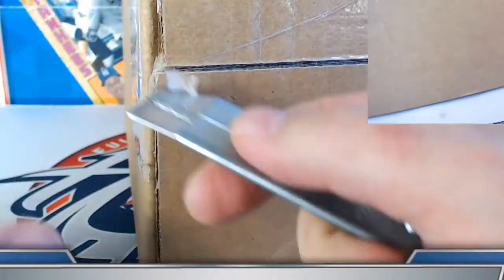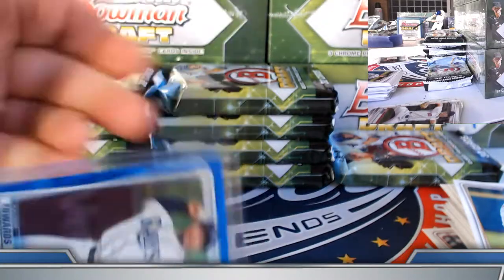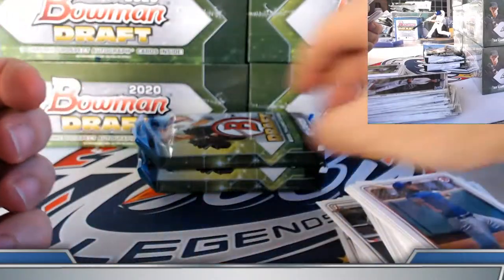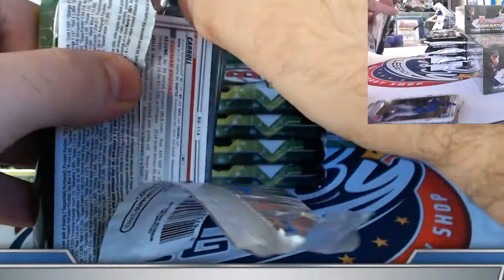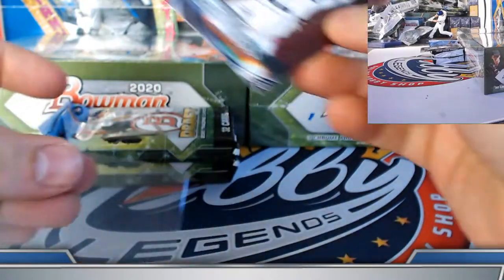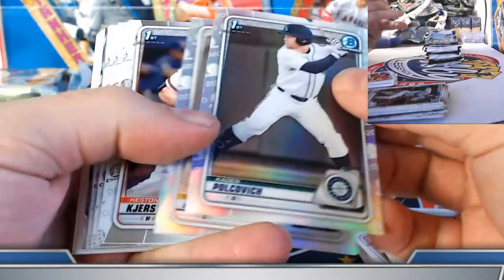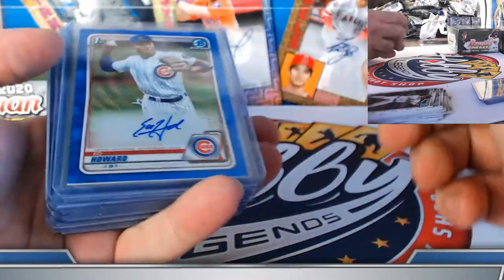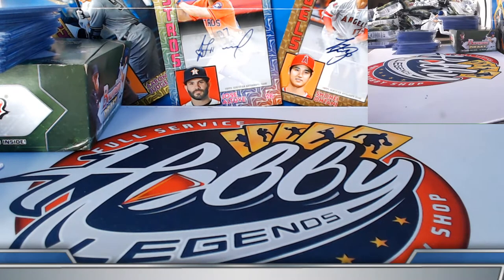CASE #3 of 3 - 2020 Bowman Draft 3 Case (2Jumbo/1SJ) PLAYER Break eBay 02/20/21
2021 Topps 10 CASE (7 JUMBO + 3 SJ) PLAYER break auctions ending SUNDAY NIGHT on eBay